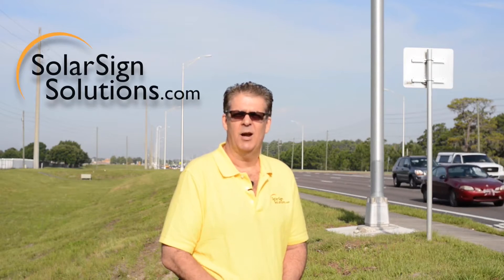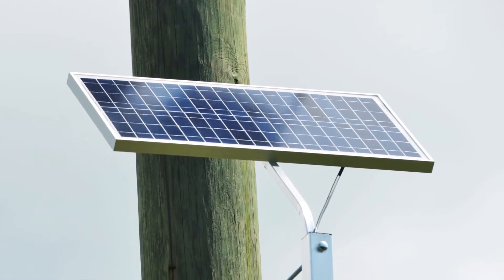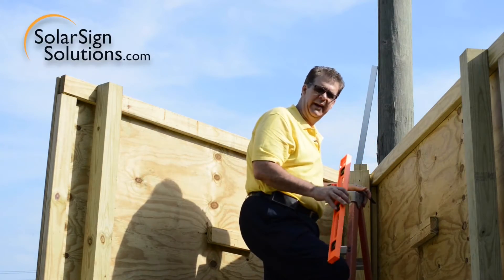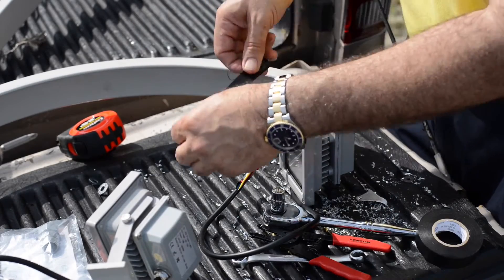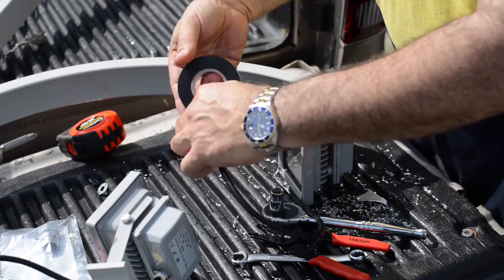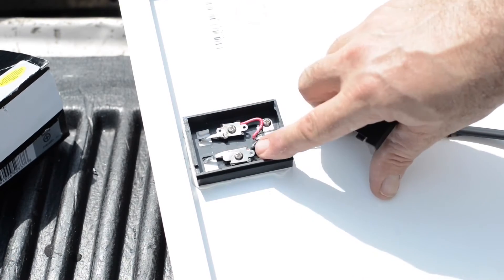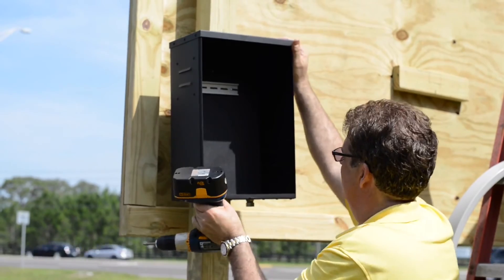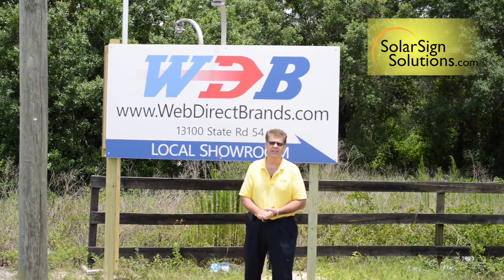How To Light Billboard Signs with Solar Powered Panels by Solar Sign Solutions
Solar Sign Solutions has put together a solar lighting kit for your billboard that is designed for your specific sized sign and solar zone.